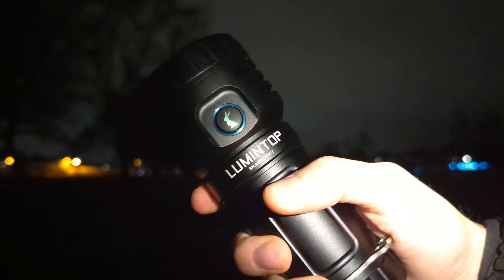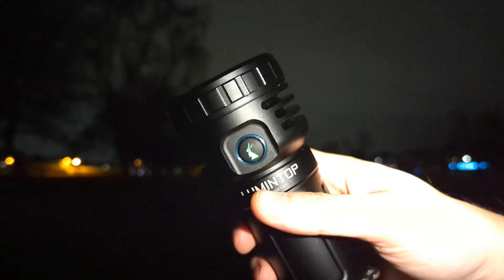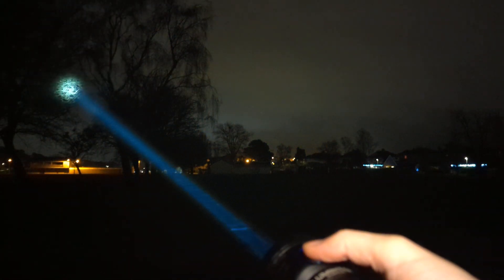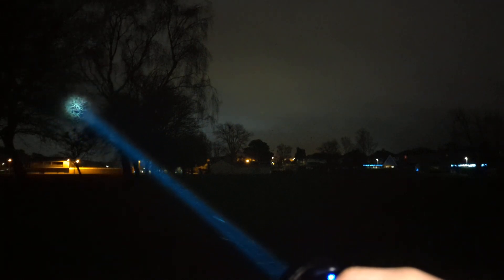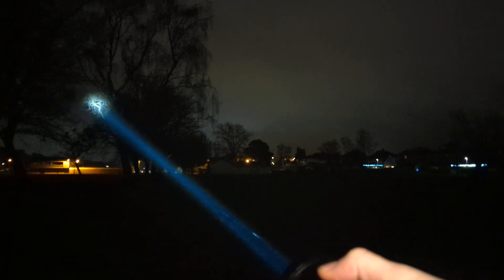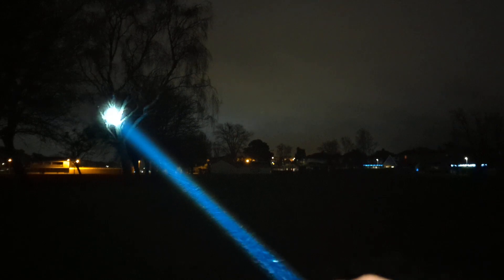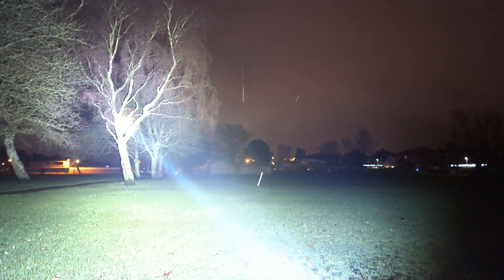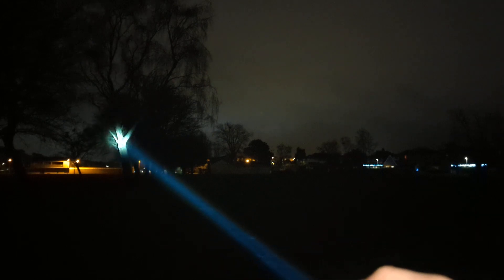Lumintop Thor Pro: User Interface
How the user interface of the Lumintop Thor Pro works.

This is the prototype version, so production flashlights may be different.

Thanks to 1lumen and Nealsgadgets for providing the light to review.